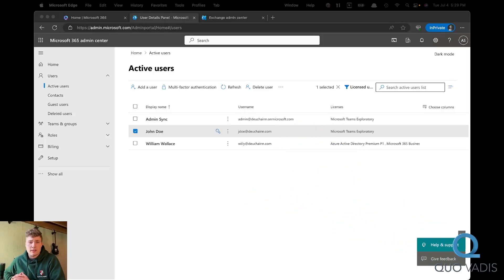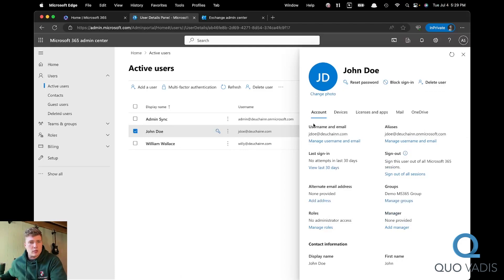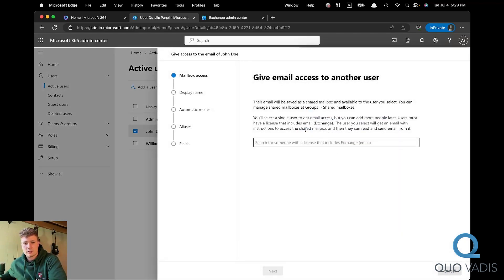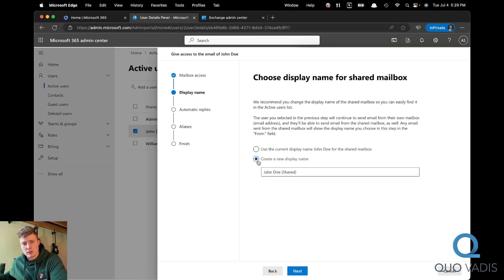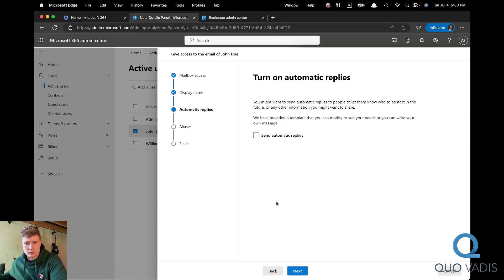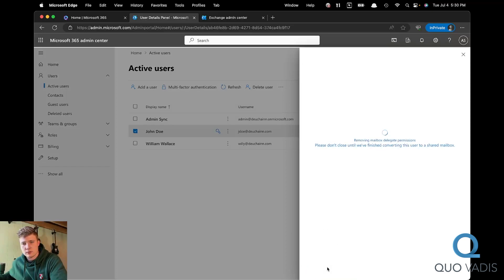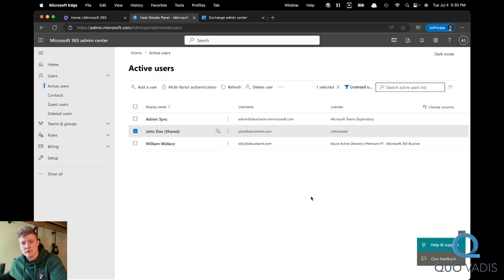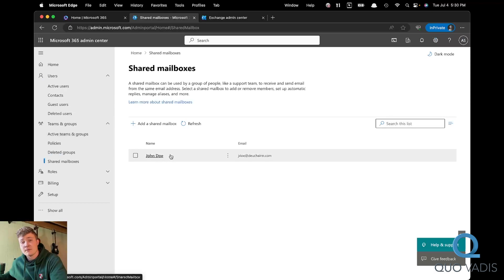How to Convert a Microsoft 365 User to a Shared Mailbox (Step-by-Step Admin Guide)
In this quick tutorial, learn how to convert a Microsoft 365 user account into a shared mailbox using the Microsoft 365 Admin Center.

Perfect for offboarding employees or optimizing mailbox licenses, this guide walks you through:
✔ Accessing the Microsoft 365 Admin Center
✔ Selecting and deleting the user
✔ Granting access to another user
✔ Renaming the display name
✔ Completing the conversion and verifying success

Requirements:

Admin-level access (not a partner account)

📌 Why convert to a shared mailbox?

Save on Microsoft 365 licenses

Maintain access to historical emails

Allow multiple users to access the same inbox

Timestamps:
00:00 – Intro
00:05 – Admin Access Requirements
00:11 – Select and Delete the User
00:28 – Assign Access to Another User
00:42 – Rename and Setup Shared Mailbox
00:56 – Configure Auto-Replies (Optional)
01:04 – Complete Transfer and Convert
01:19 – Verify Shared Mailbox in Admin Center

💬 Have questions about shared mailboxes or licensing? Drop them below!